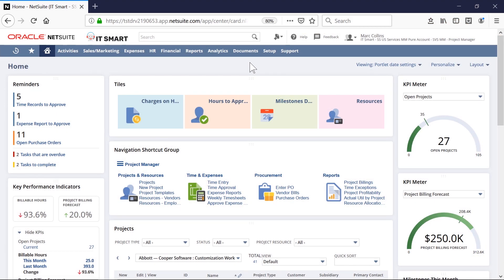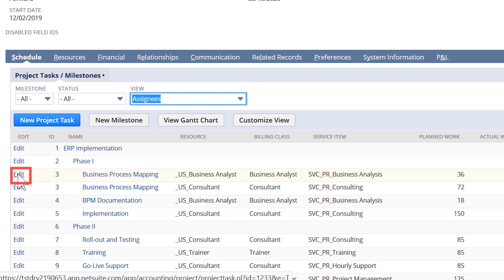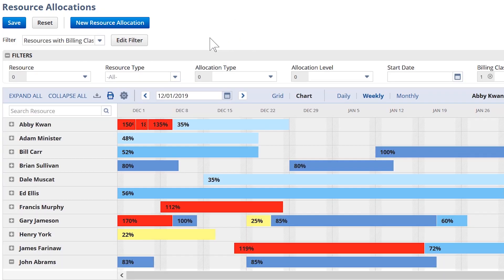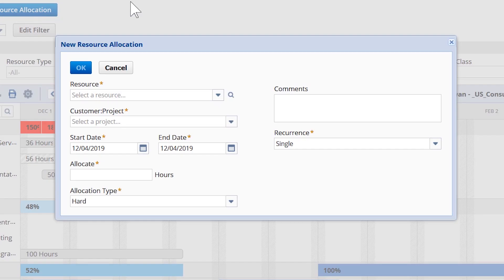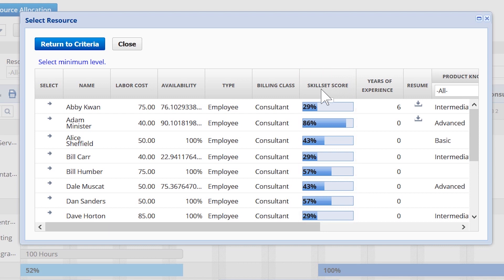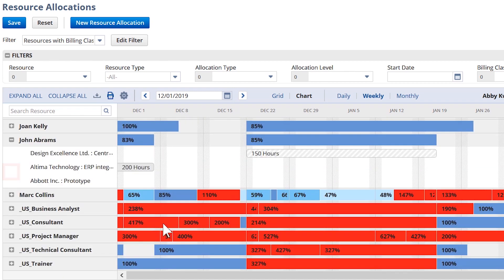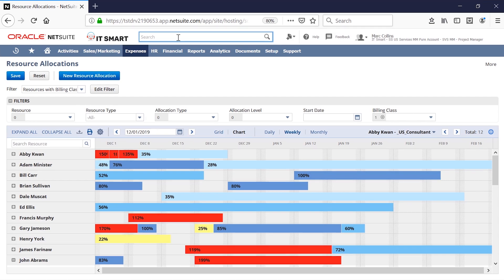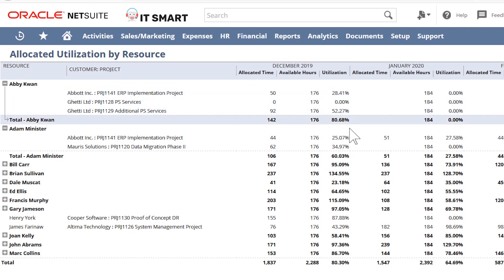NetSuite SuiteSuccess for Services: Resource Management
In this demonstration, we look deep into NetSuite's project management capabilities, focusing on resource management. We also explain how to assign and search for resources.